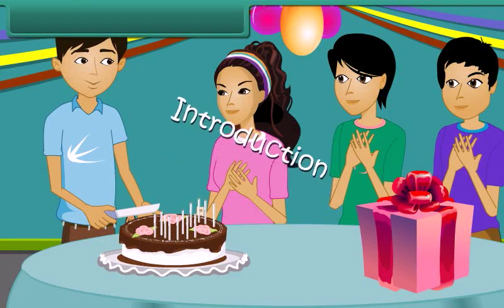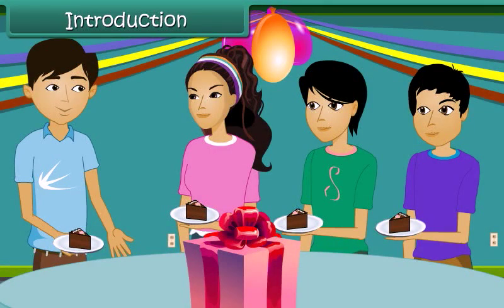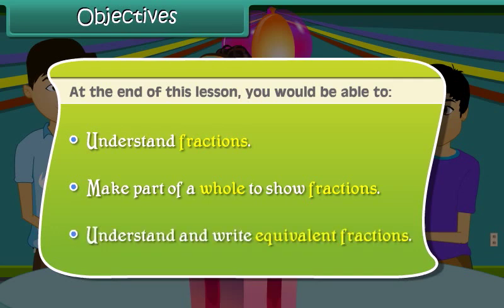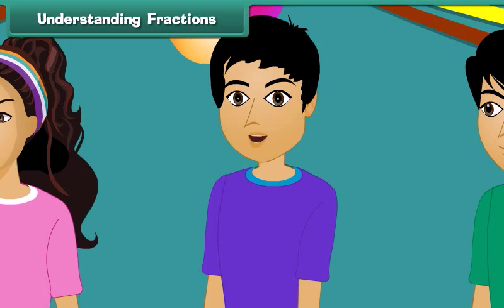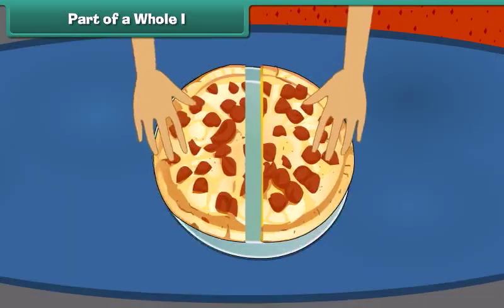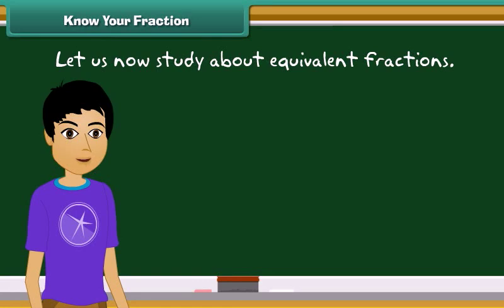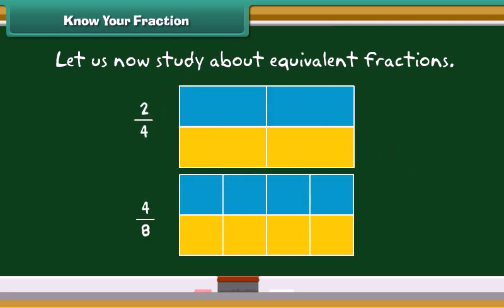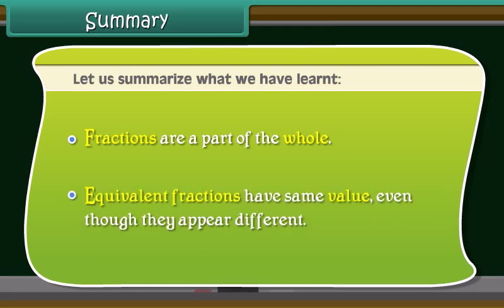Fraction MATHS CLASS 4 ENGLISH MEDIUM